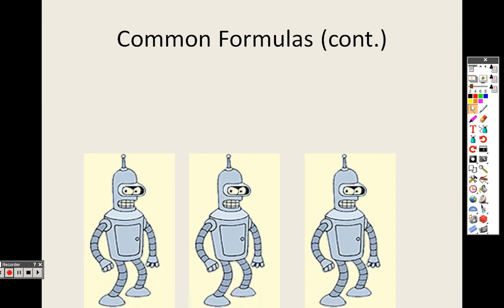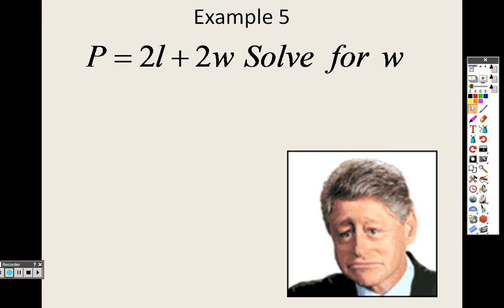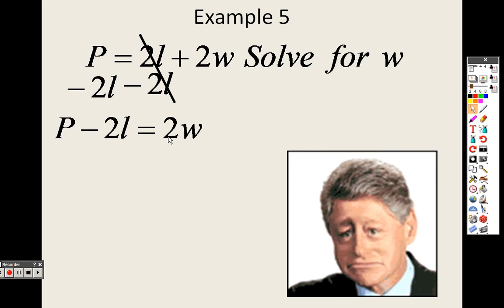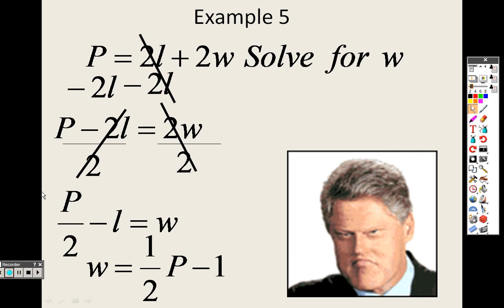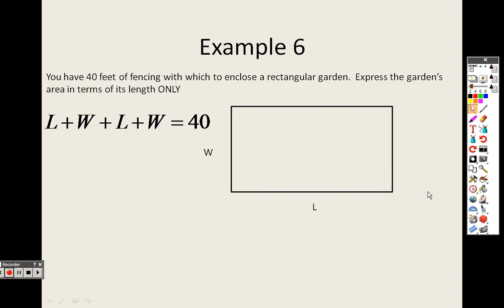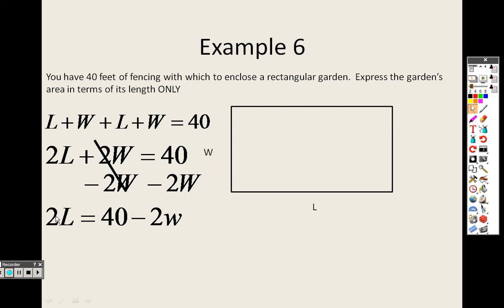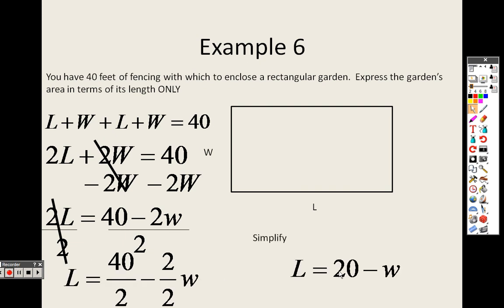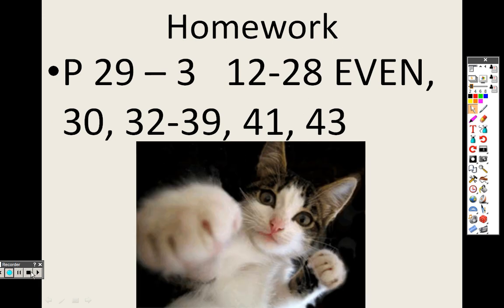Algebra 2 1 4 Lesson Part 2 Rewriting Equations and Formulas